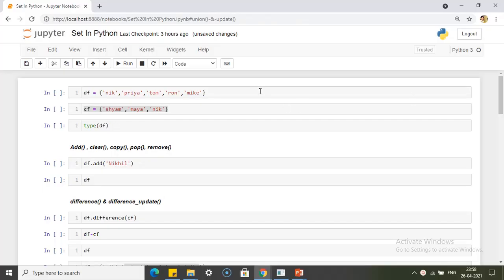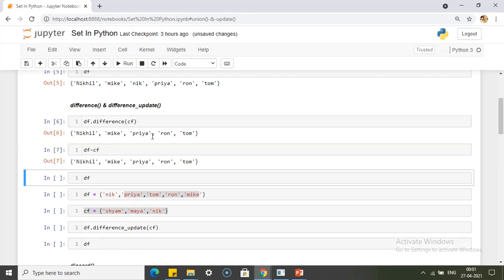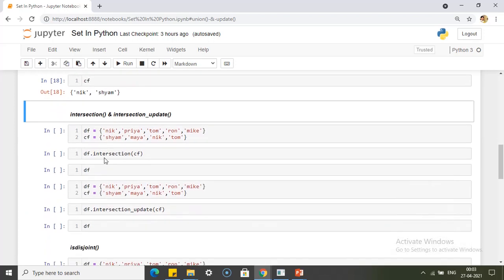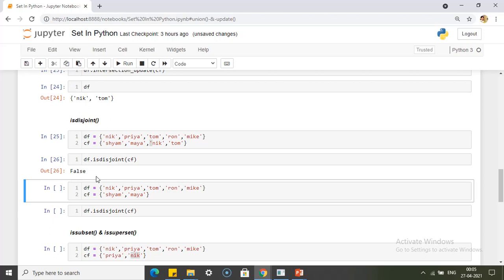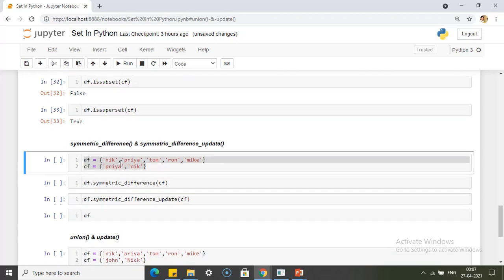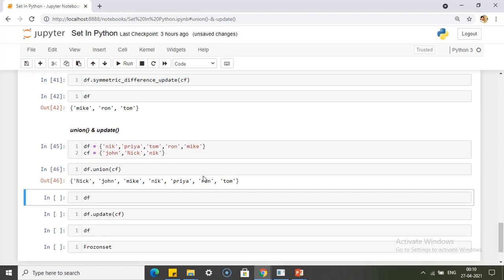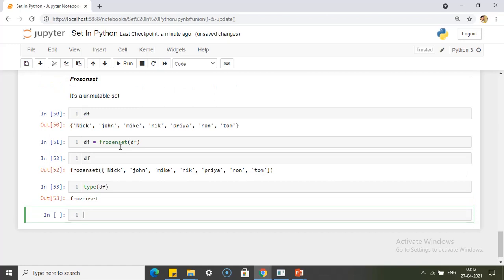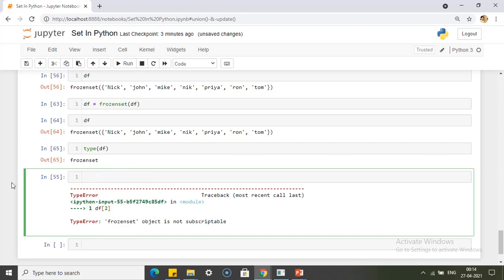Set and Frozen set in Python | Methods on Set and Frozoneset in Python | How to create Set In Python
Set : 1) Set is also a built in Data Types in python.
 2) We can create Set by using { } Curly brackets.
 3) In o/p we will get only unique values.
4) Set is collection of unique element.

Note : Set is mutable Data Type. We can add the elements once we create a set.